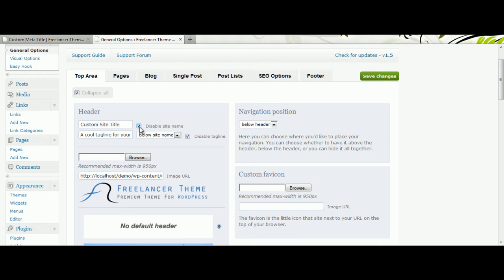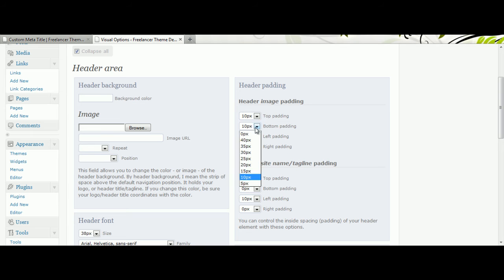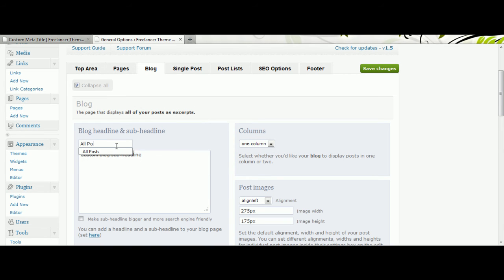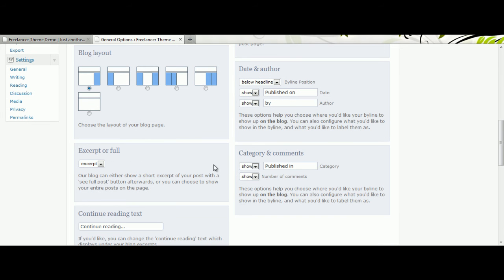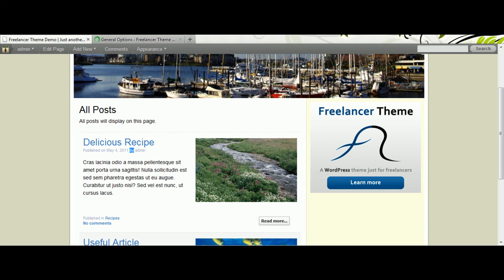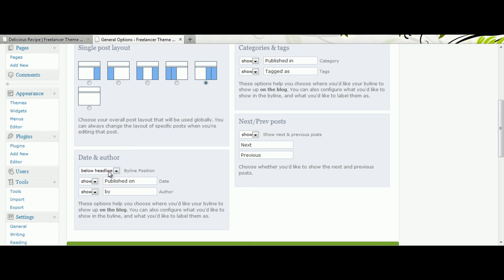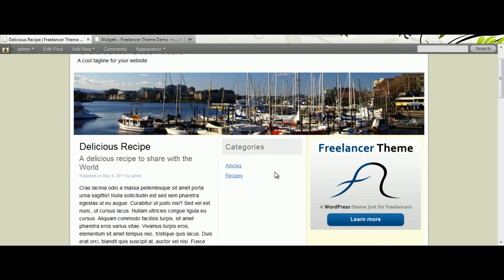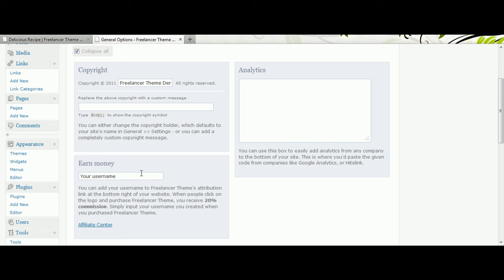Freelancer Theme's General Options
A video on Freelancer Theme 1.5's General Options. for more information.